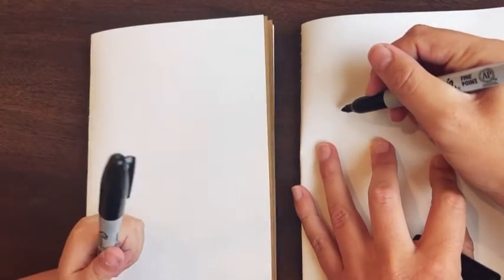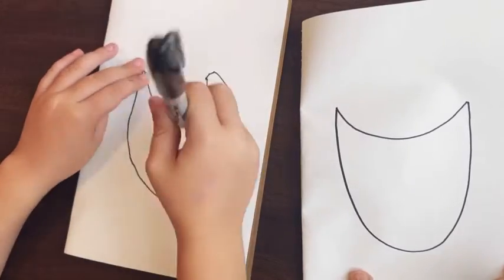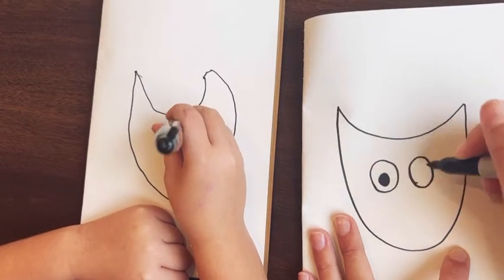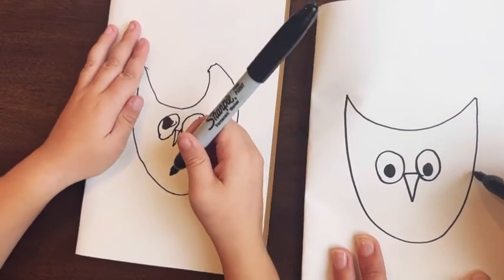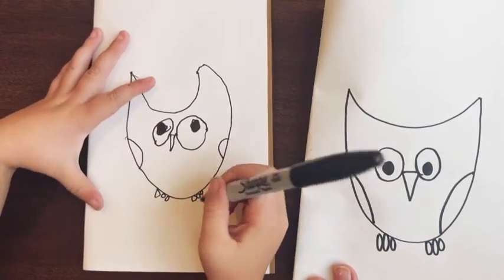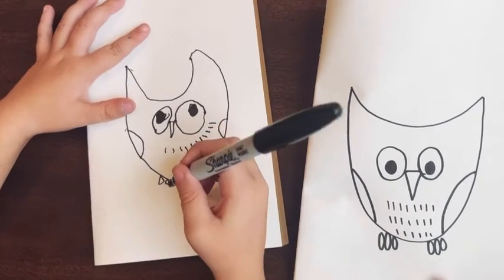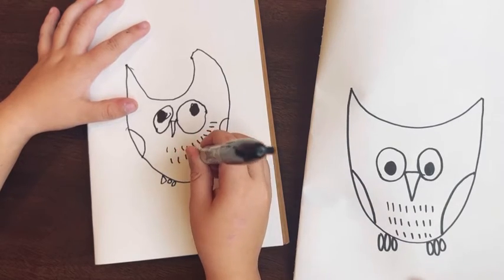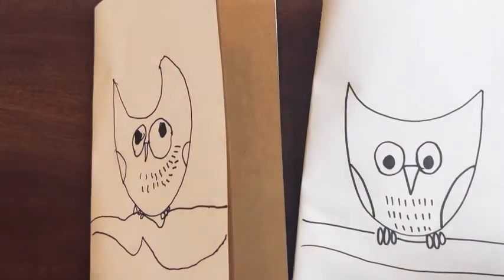How to draw an easy owl!